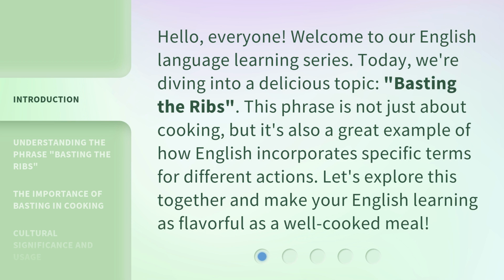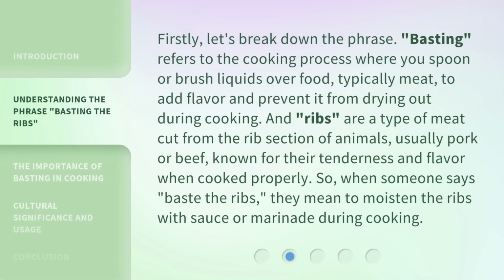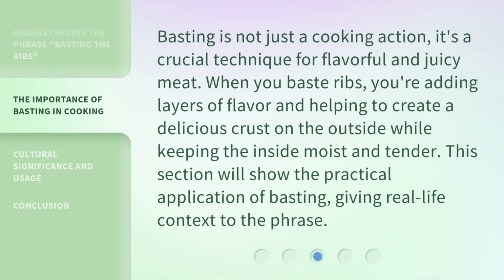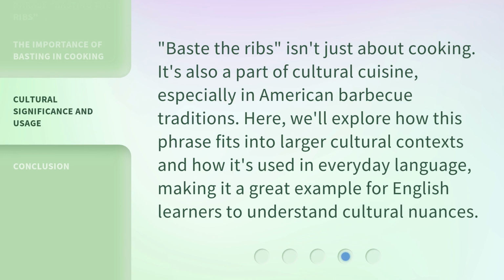Basting Ribs Made Easy: A Flavorful Journey in Cooking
00:00 • Introduction - Basting Ribs Made Easy: A Flavorful Journey in Cooking
00:34 • Understanding the Phrase "Basting the Ribs"
01:09 • The Importance of Basting in Cooking
01:35 • Cultural Significance and Usage